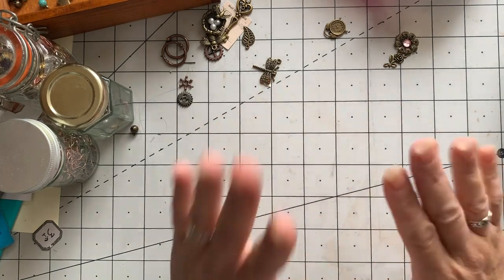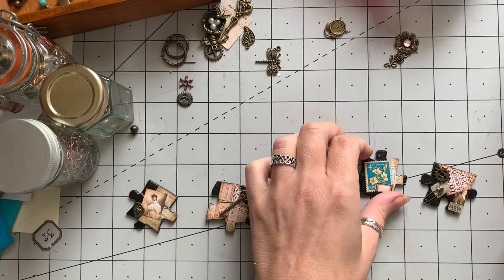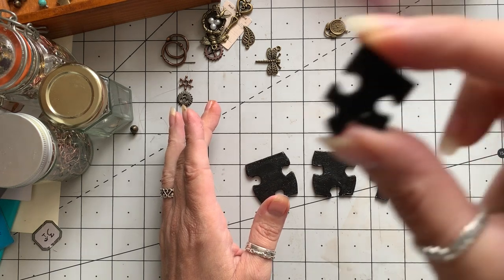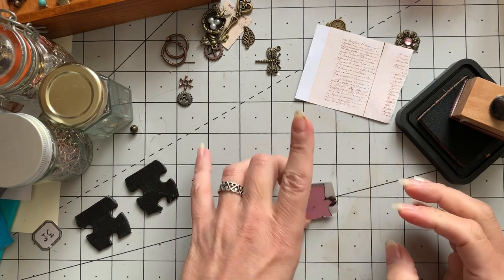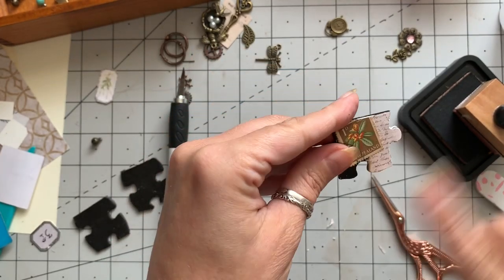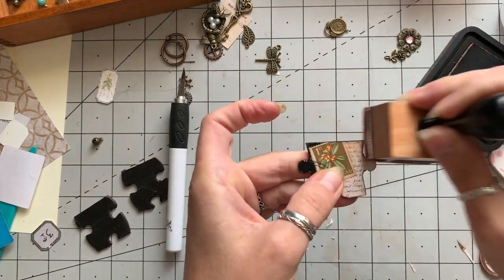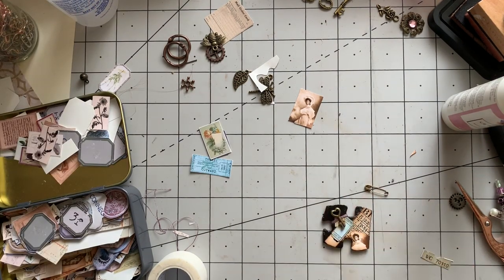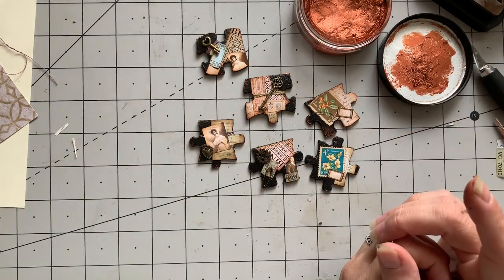Lets Create: Mini Mixed Media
Today I am kicking off my September FB group challenge, altering Puzzle pieces.  I do speed some up and have music, but have kept the volume low.